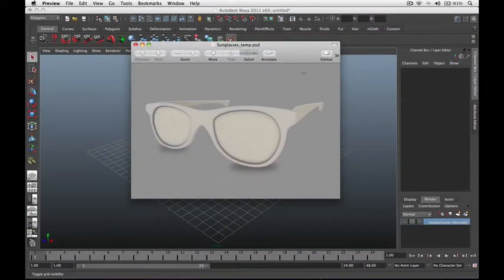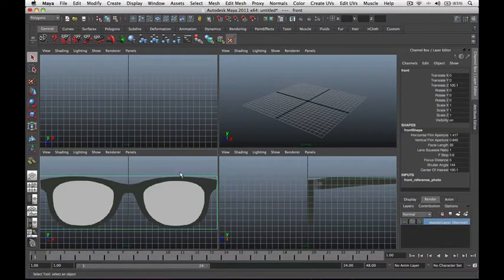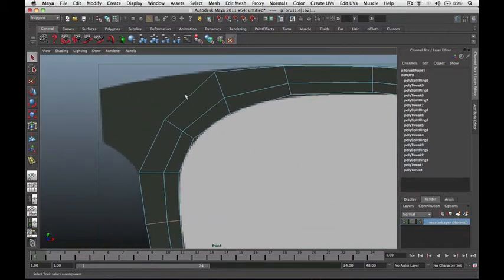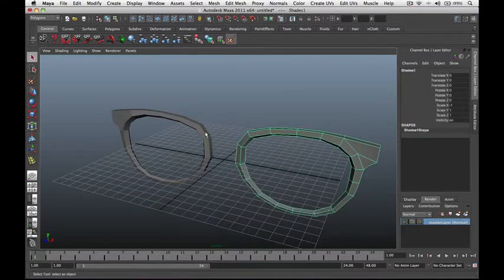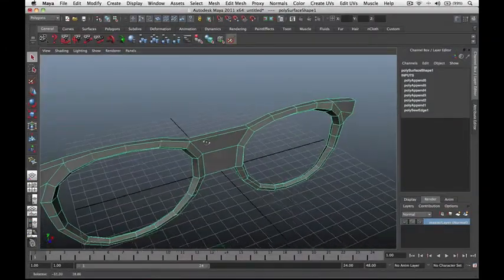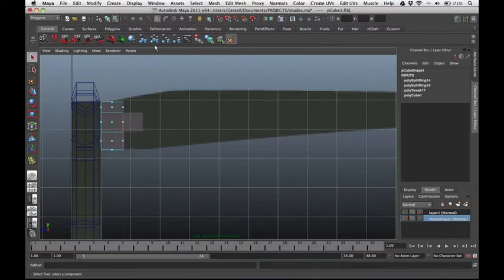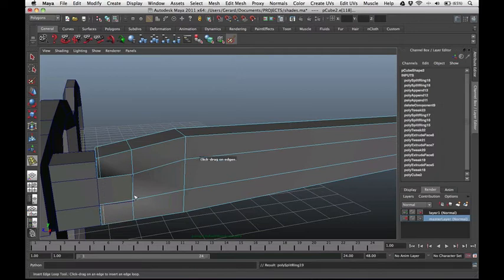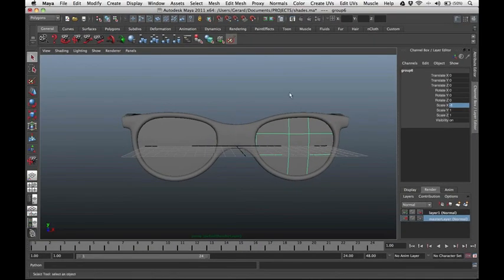Exercise06: Building Designer Shades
In this lesson, you will learn about the combining two separate objects in Maya.